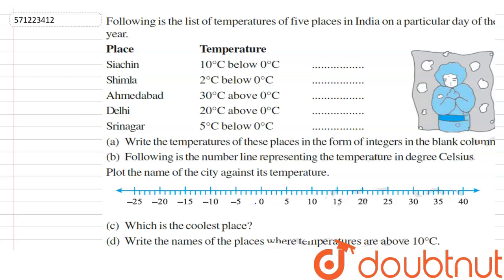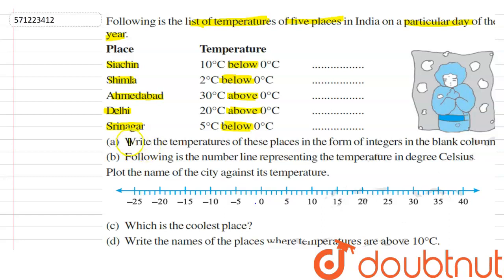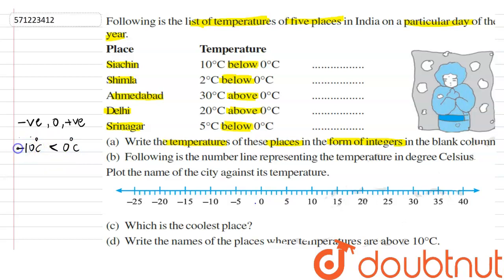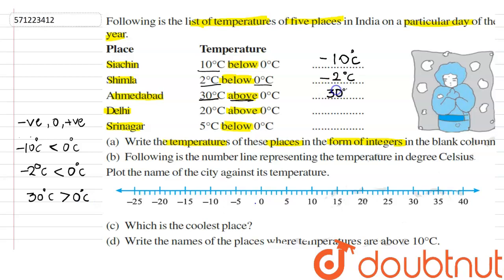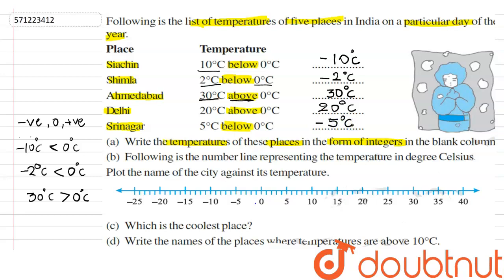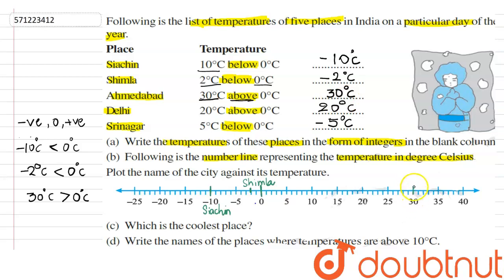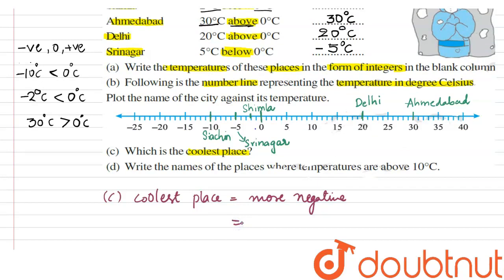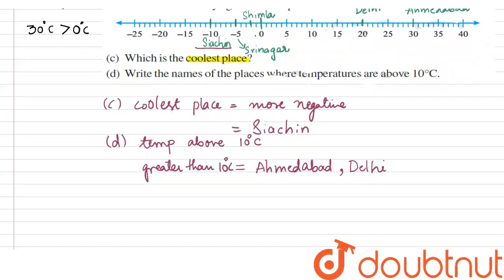Following is the list of temperatures of five places in India on a particular day of the year. P...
Following is the list of temperatures of five places in India on a particular day of the year. Place Temperature Sachin 10^@ Cbelow {0^0} C shimla 2^@ C below 0^@ CAhmedabad 30^@ C above 0^@ C Delhi 20^@ Cabove 0^@ C  Srinagar 5^@ C below 0^@ C  (a) Write the mperature sof these places in the f or mofint ge rs in  the 10^@ C
Class: 6
Subject: MATHS
Chapter: INTEGERS
Board:CBSE

👉 Have Any Query? Ask Us.

Our Telegram Pages:
class 6
6 class ka math syllabus